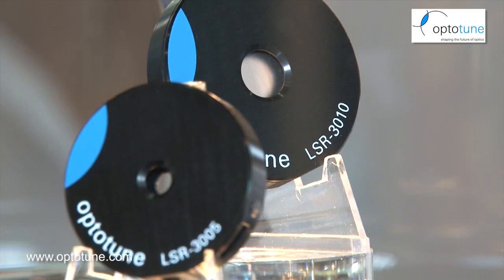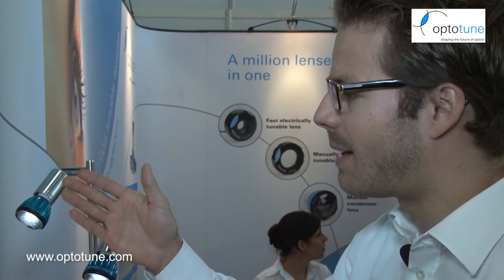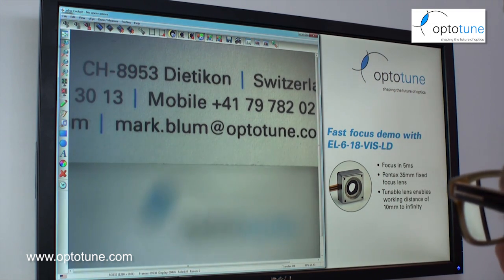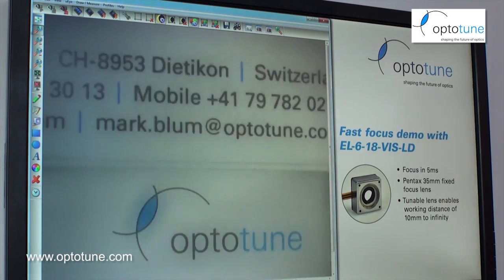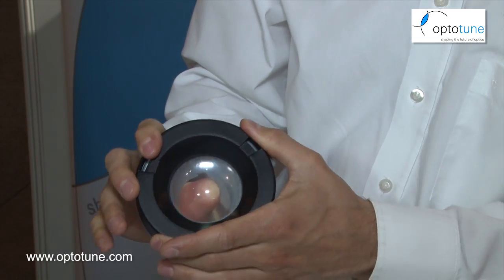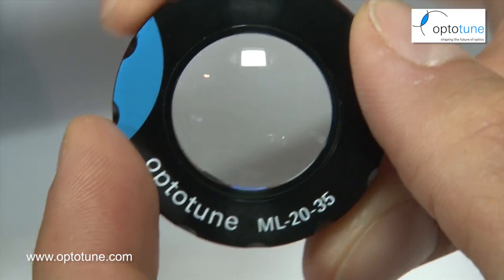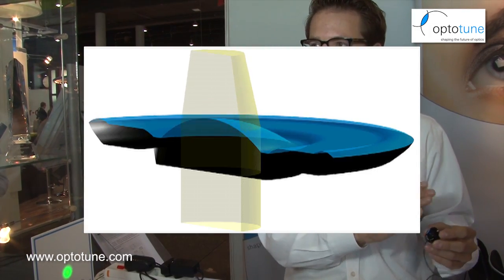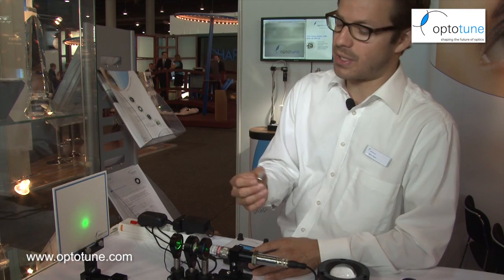Fokus tunable lenses by Mark Blum of Optotune - Optatec Messevideo - Karrideo Imagefilm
Think different, think tunable! Optotune has invented a lens with tunable focal length. The principle is similar to that of the human eye: A soft, polymer-based lens is bent by applying a control voltage. Optical systems become smaller, cheaper and faster. At Optatec in Frankfurt, we demonstrated our most recent product, the electrically focus-tunable lens EL-6-18, in a fascinating camera demo showing focusing speeds of 5 milliseconds!